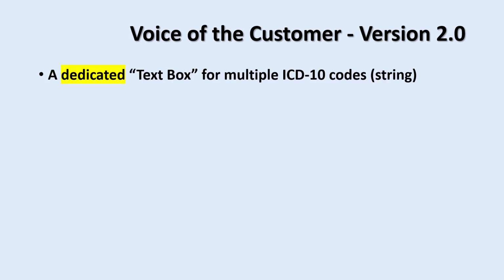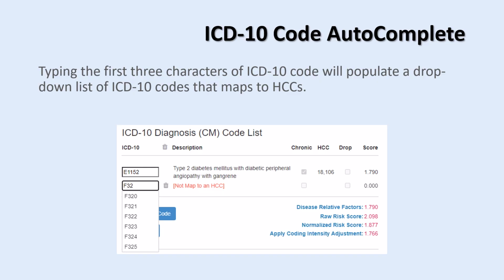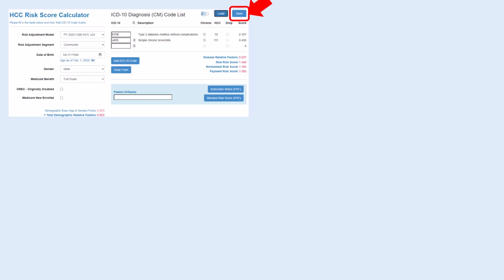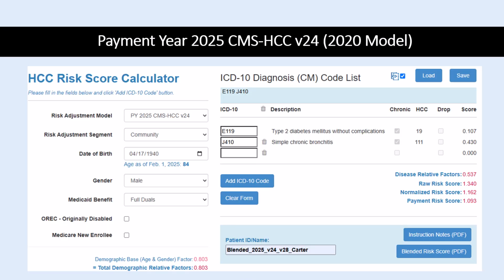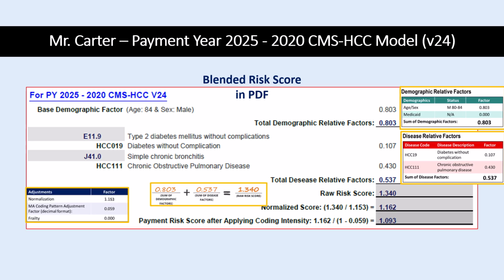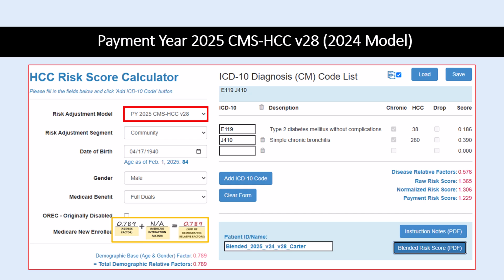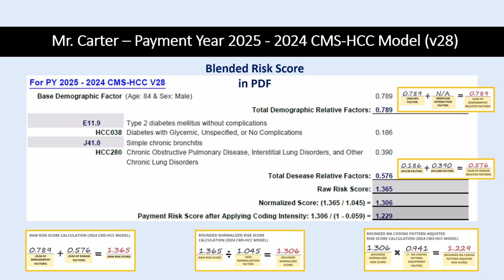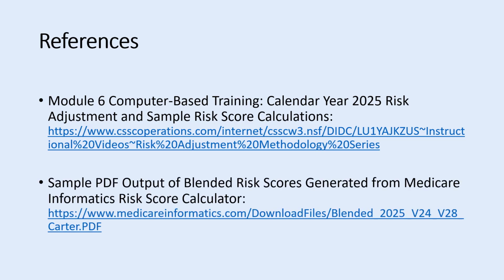Medicare Informatics Risk Adjustment Calculator Version 2.0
New Voice of the Customer included in this 2.0 release:

1. A dedicated “Text Box” for multiple ICD-10 codes (string)
- Copy and Paste (Ctrl + C & Ctrl + V) a list of ICD-10 codes string (comma or space delimitated)
- Type a list of ICD-10 codes string and Press the return key to apply changes
2. Allow to save/load member risk adjustment data to/from your local PC
- Save or load member risk adjustment data in JSON formatted string
- The data will only be stored in your local PC in the results page of your browser and nowhere else

[12:49] New Payment Year 2025 Risk Adjustment Calculation sample which is available at the following location

[References]
Module 6 Computer-Based Training: Calendar Year 2025 Risk Adjustment and Sample Risk Score Calculations

Sample PDF Output of Blended Risk Scores Generated from Medicare Informatics Risk Score Calculator